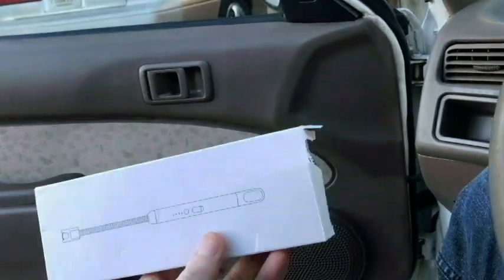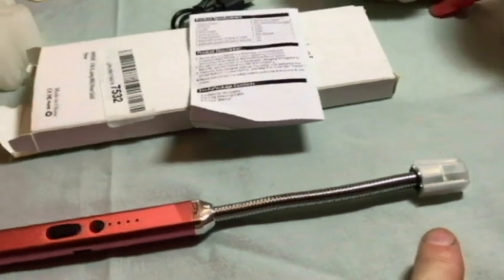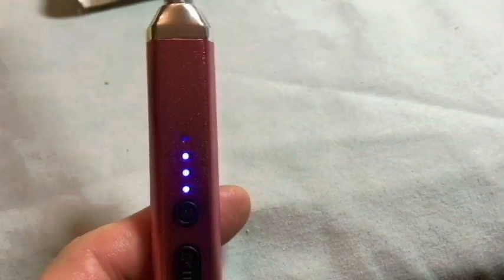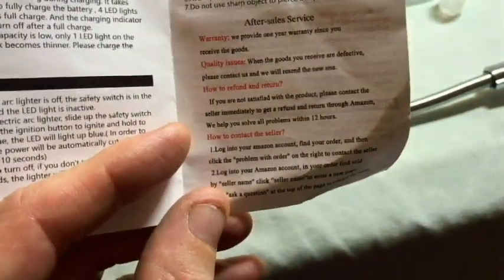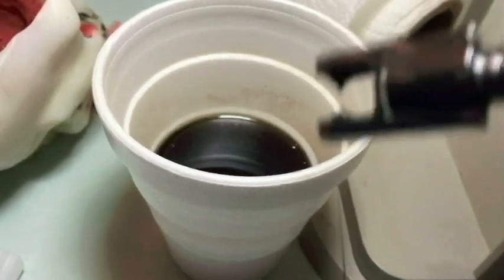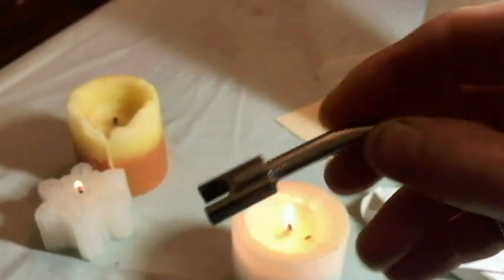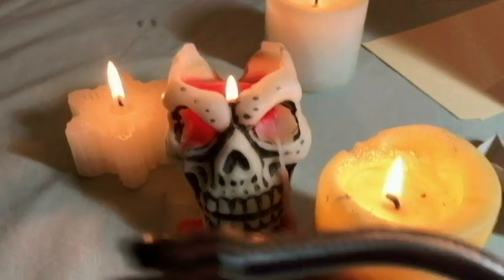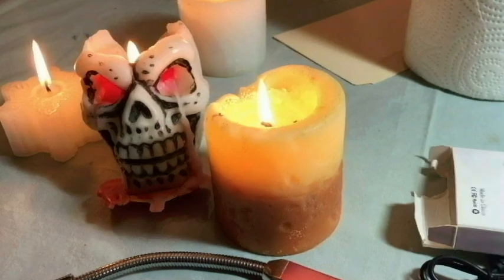Meiruby Electronic Flameless Arc Lighter with Gooseneck & Charge Cord BBQ's, Candles etc. .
Trying out the windproof Rechargeable Arc Lighter for the first time. Pretty impressive electronic lighter with long reach capability offered in multiple colors.
Amazon Choice